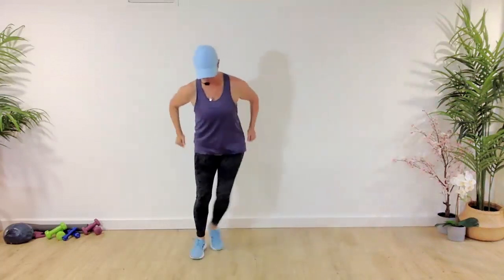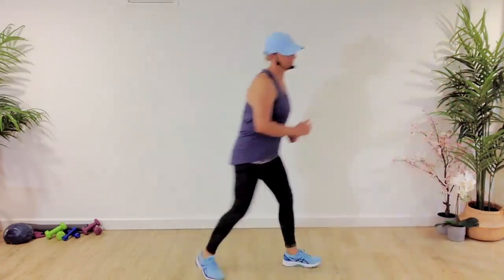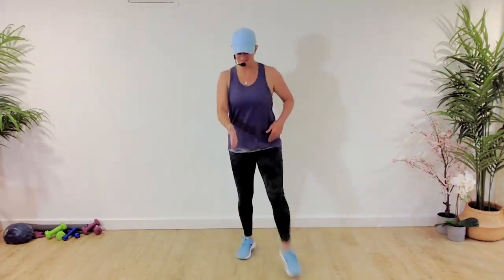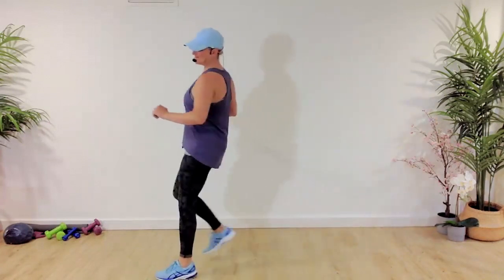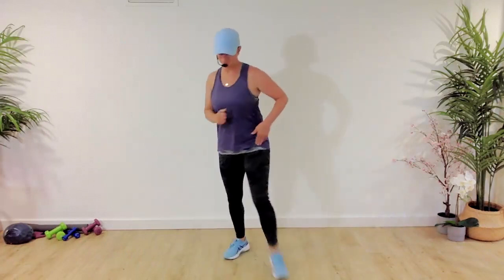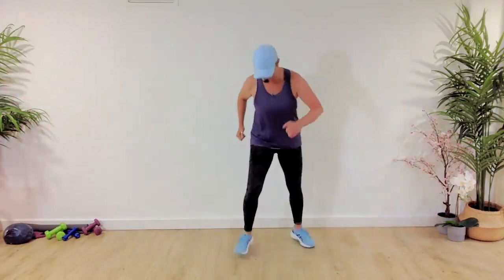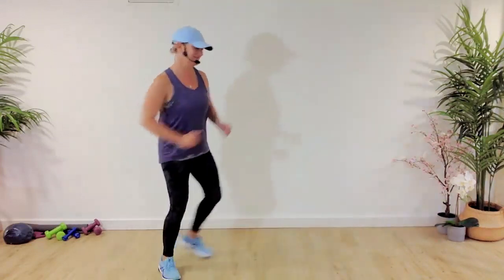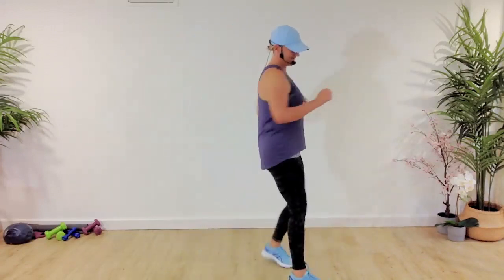15 LOW IMPACT HOME FITNESS WORKOUT CARDIO CALORIE BURNER FOR BEGINNERS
Welcome to my @Jaynewettonfitness channel!

If you enjoyed this video and found it useful - please feel free to share it with a friend who may need some fitness motivation and be sure to follow me on social media for more daily workouts and tips.

You can enjoy my videos at home with very little or no fancy equipment perfect if you're just getting back into exercise after some time off or looking for a starting point!

Don’t forget to manage your nutrition - eat more whole and less processed food and cut back on excess sugar and sugary drinks.  Drinking plenty of water throughout the day will also help if you really want to see results.

So if you’re looking  for a low-impact workout that's perfect for beginners? Try this video!

In just 15 minutes, you'll be able to achieve a workout that will help you burn calories, and improve your fitness and stamina.

This workout is perfect for those that have a base level of fitness and like a bit of challenge …however it’s easy to modify to make it more challenging or less challenging as needed.

All you need is a bit of floor space and.

Have Fun 💚